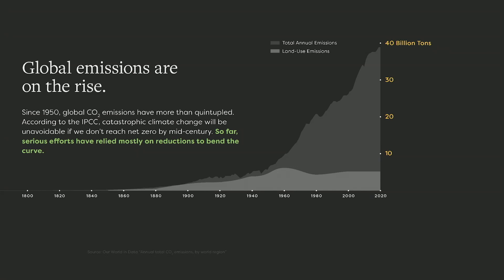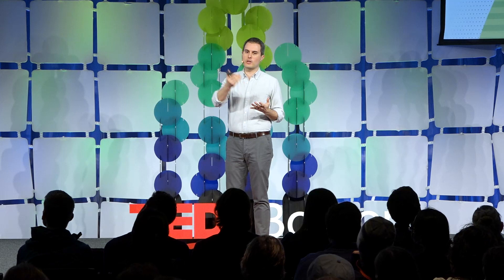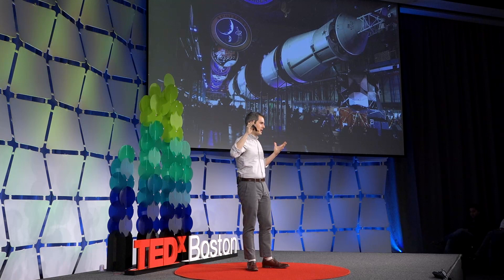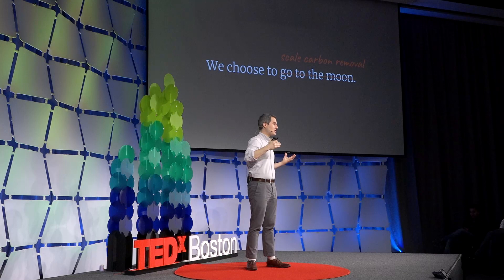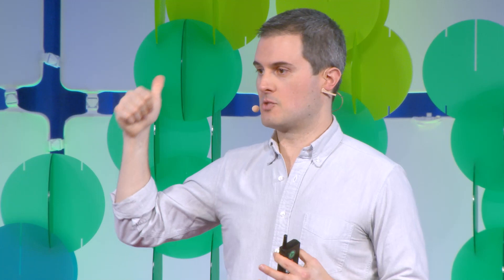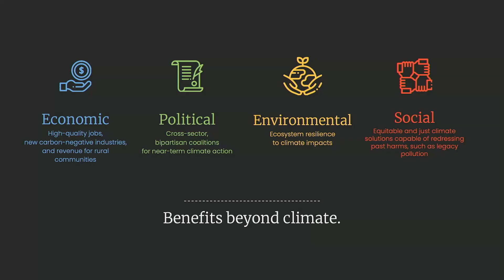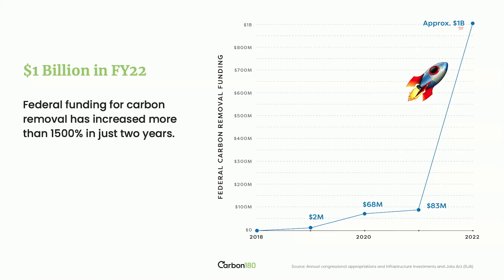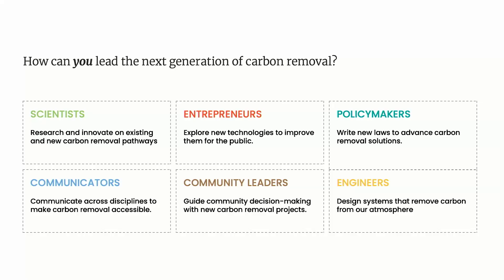How a new space race can help us reverse climate change | Peter Minor | TEDxBoston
The last two centuries of human activity have left us with gigatons of carbon dioxide in the atmosphere that are causing devastating weather and climate impacts across the world. In order to curb – and even reverse – these impacts, we must remove the carbon emissions already in the atmosphere. However, carbon removal at that scale is an incredible challenge – one with many parallels to the space race. We’re trying to build tomorrow with nascent technology that doesn’t exist at scale today. As a society, we can harness the collective effort and energy it took to put an astronaut on the moon and apply that spirit to cleaning up legacy carbon emissions. By doing so, we can maintain a livable planet, create widespread co-benefits and prevent the massive societal costs that will come with climate change. Whether you’re a scientist, entrepreneur, politician, community leader or just watching this TEDx talk today, we all have a part to play in the next space race.

Climate Change, Future, Innovation, Policy, Science, Technology Peter Minor, PhD, is the Director of Science & Innovation at Carbon180, a new breed of climate NGO bringing together the people, resources and vision to realize a carbon-removing world. Peter’s knowledge of the latest science and connections to the innovation ecosystem helps the team craft policy recommendations that catalyze the carbon removal industry, including a letter to the Sec. of Energy with recommendations for the proposed Direct Air Capture Hubs to impact early stage innovation, cosigned by 8 of the industry’s top startups. Previously, he built the CITRIS Foundry, a deeptech startup accelerator associated with UC Berkeley, and Blue Bear Ventures, a venture fund for frontier innovation. He is a staunch believer that technology can help solve humanity’s greatest challenges. This talk was given at a TEDx event using the TED conference format but independently organized by a local community.